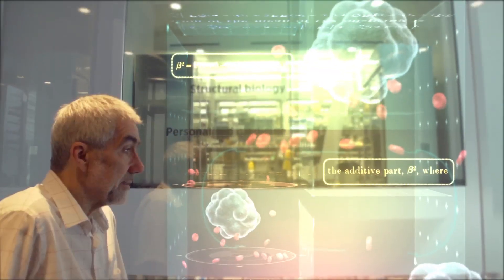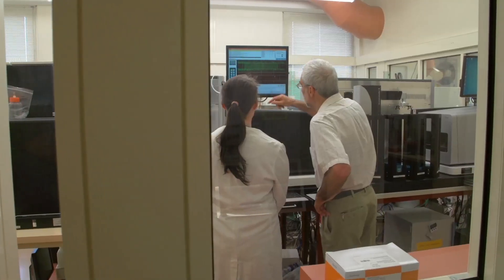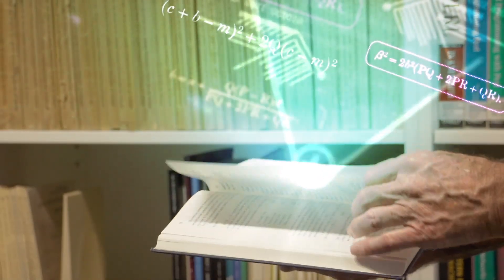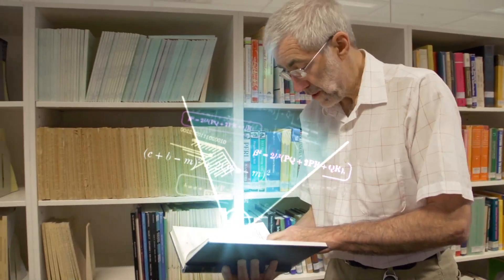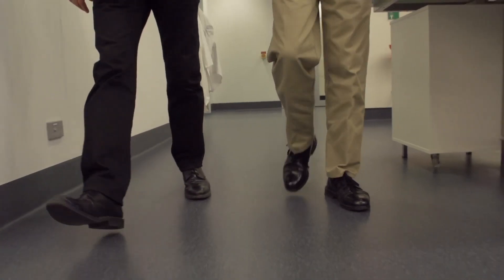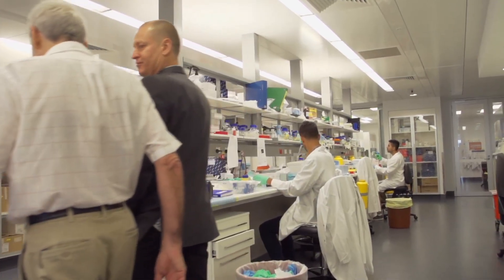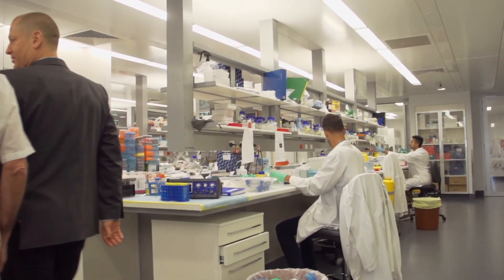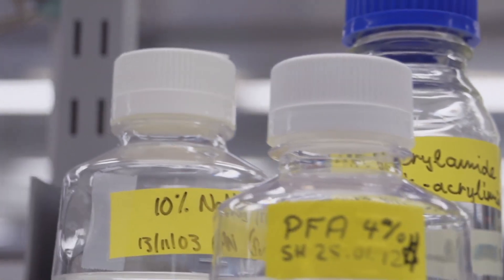Professor Terry Speed, 2013 Prime Minister's Prize for Science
2013 Prime Minister's Prizes for Science

Video showcases Professor Terry Speed's achievements.